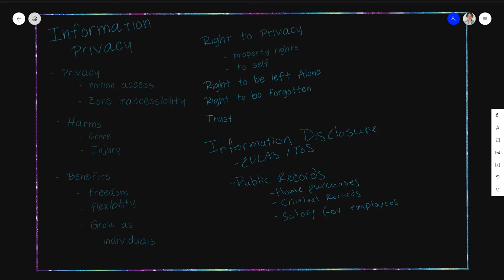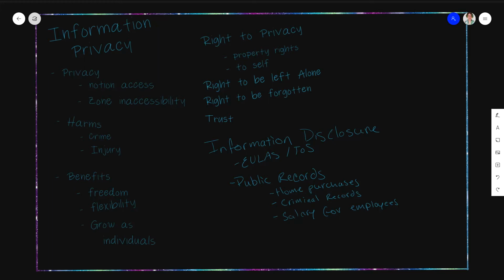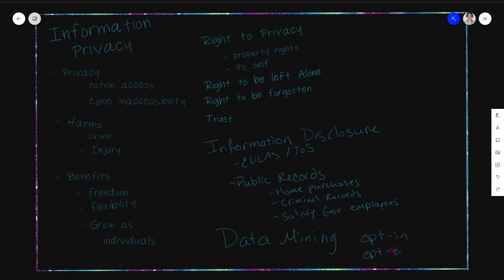Information Disclosures and Data Mining